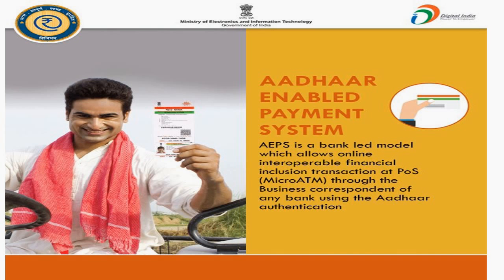2018 Everyday Digital India - Aadhaar Enabled Payment System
Aadhaar Enabled Payment System